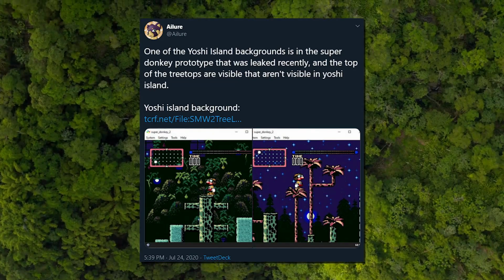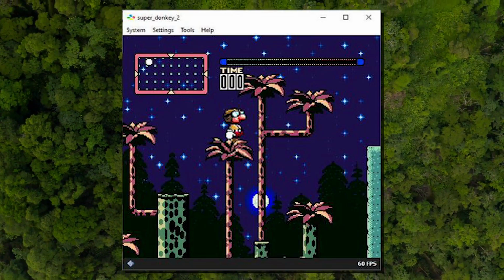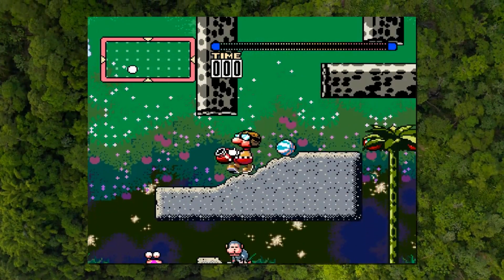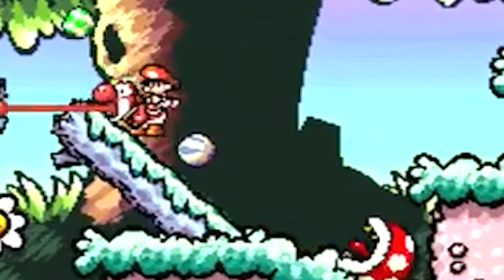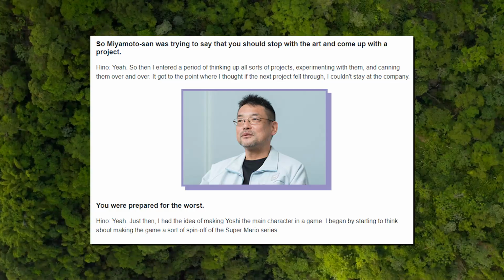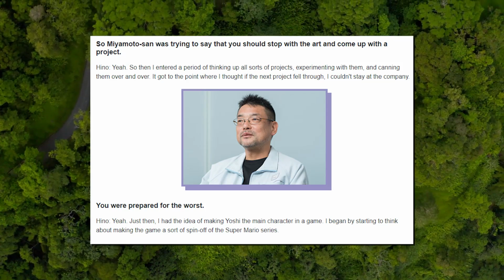Was Yoshi's Island Supposed to be a Donkey Kong Game? - Gaming Mysteries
One of the biggest revelations of the recent Nintendo Gigaleaks was a prototype found in the Yoshi's Island directory called "Super Donkey." Could this point to Yoshi's Island beginning development as a Donkey Kong game?

👼Fae Rie
🐩Murfy Murf
🎤Let's Have a Discussion
🍁Jason Verhoek
🐶Keely Lemonnier
🚘Volaju
🐻Jayden Wybenga
🐦Darren Blacklock
🐻Scott Barrie
🐹Porg Thigh Meat
⚽Ryan
🌯Jackburrito
🏠Joseph House
🐼Shannon Gerbes
🦔Michelle
✂️Dan Kutz
👓Zachary Murphy
🐕Adrian Gorman
🦁Oshey
Ⓜ️Merryweather
🌌Alec Holland
✍LHAD
👹Beaston Mode
💭Klaud
🥋Jonathan Hedman
😼Jacobb Martinez
🐌Moist Snail
🐤Robyn Cobbold
🔥 I Have Fury
👩‍💻Danielle Gormley
😸The Face of Team Rocket
💀Brent Kelley
🐰Enigma
🍆Biggus 🍆us
🐠Myamki|
☄️Conrad Constantine
☕Zachary Bailey
🐩David Wagner
🌈Rainbow Oswalt
⚔️Hessarian Blade
☔Shelby Gloom
🙀Fallon
🥑Avocadros
🏋️‍♀️Anniefeatherw8
👩Somer
🐘Matthew Grey
 🎣Cheyenne Fisher
💪Ash Armstrong
🤵Ryan Butler
🚀Rocket Ralph
💀Skullchewer
🦠pathogen b
🍏Adam Appel
📼VHSquid
🏈Dan
🎂TheHomicidalHomemaker
😺alex-chan
🦗Ian Larrea
👉Dylan Nelson
🐈Benny Katz
🪐MrSaturn
👻Lucyboo
🔺Melissa Fassetta
🎷Trevor Jones
🤡King the Man
🌇Jon Buhr
🐾Eileen